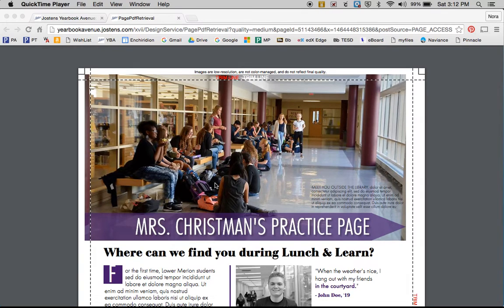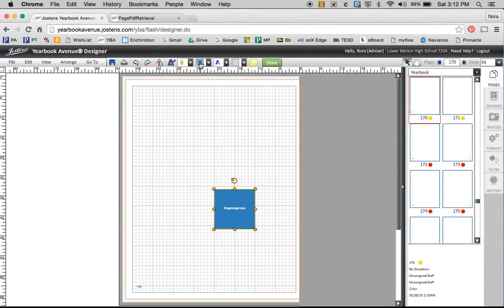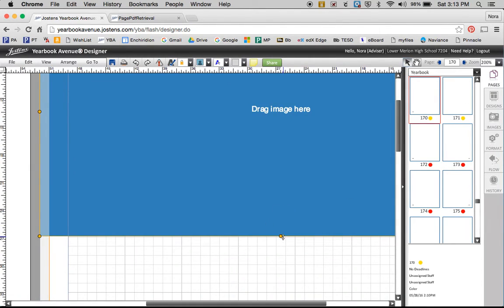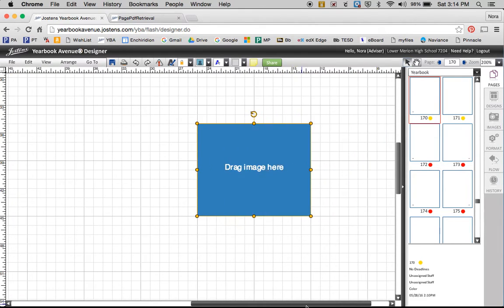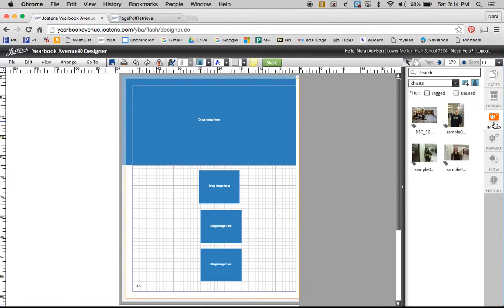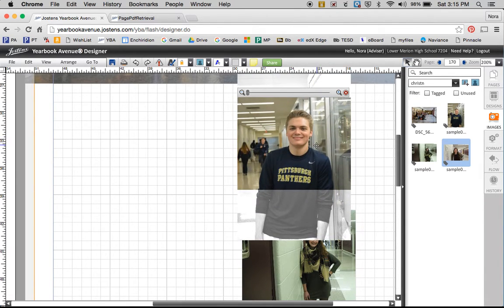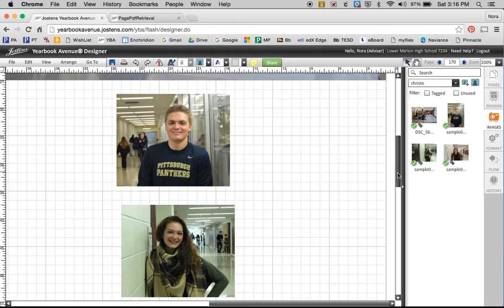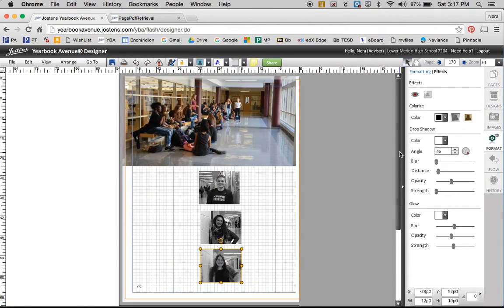Yearbook Avenue: How to Place Photos